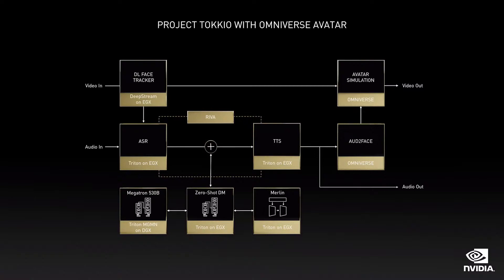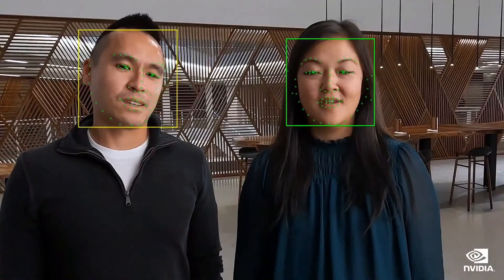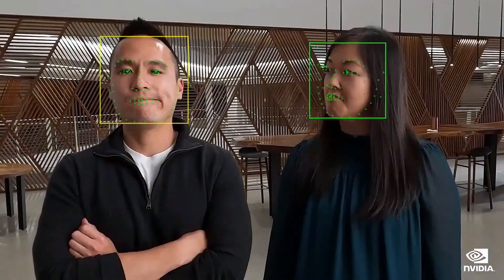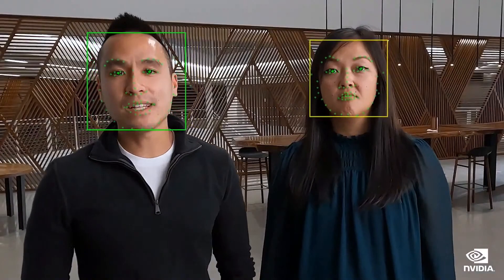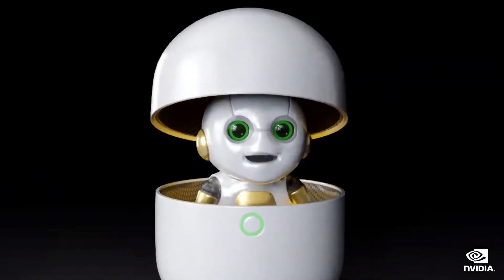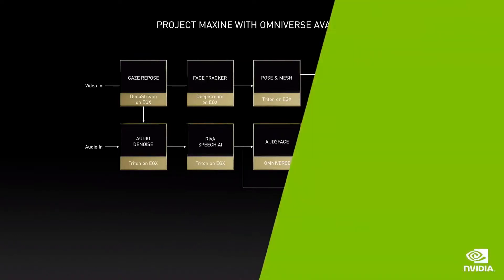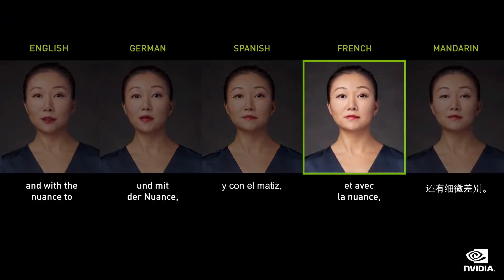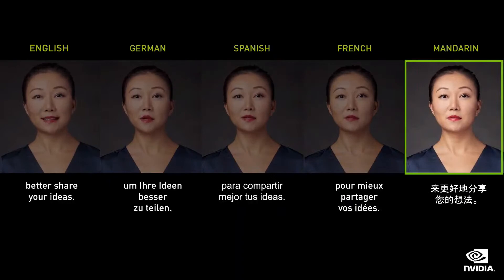See Project Tokkio! Nvidia's food ordering AI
At Nvidia's GTC, company CEO Jensen Huang shows off Project Maxine with some use cases for its visual effects platform and speech AI. In this video, Huang reveals Project Tokkio, a conversational AI designed for ordering food at kiosks.